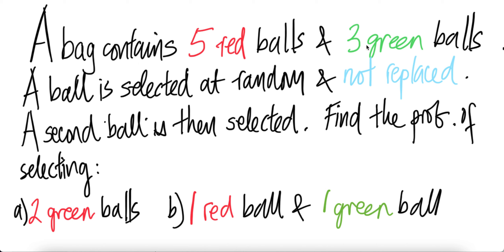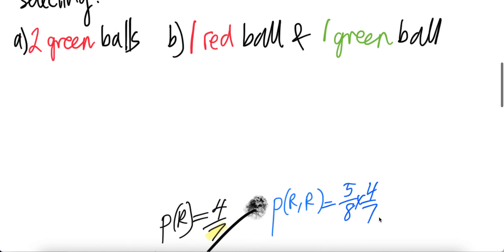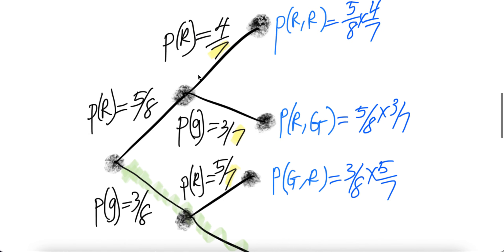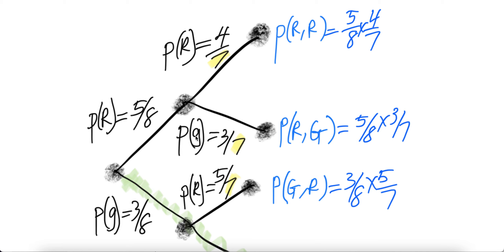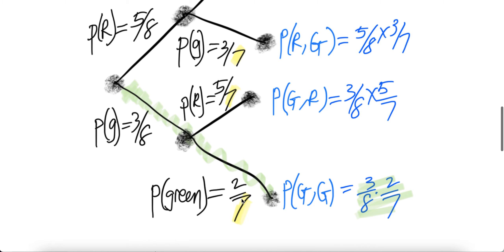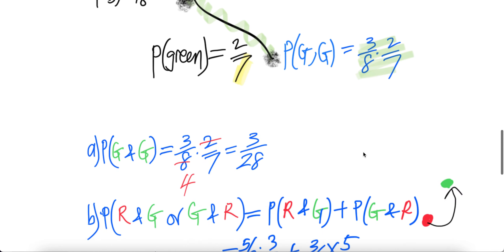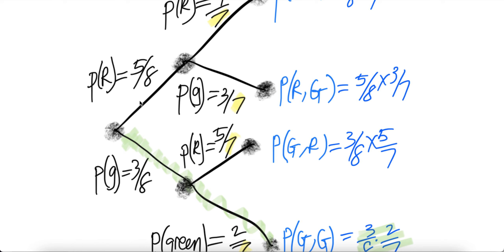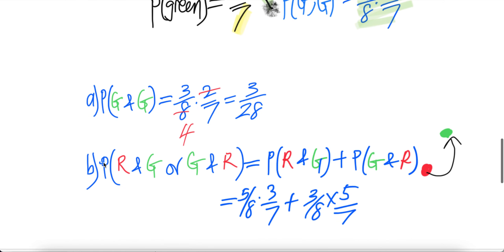prob stat: A bag contains 5 red balls & 3 green balls. A ball is selected at random &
not replaced.
A 2nd ball is then selected. Find the prob. of selecting
a) 2 green balls b) 1 red ball & 1 green ball